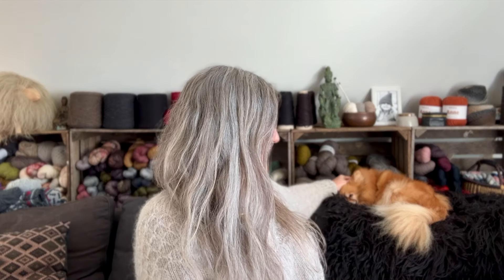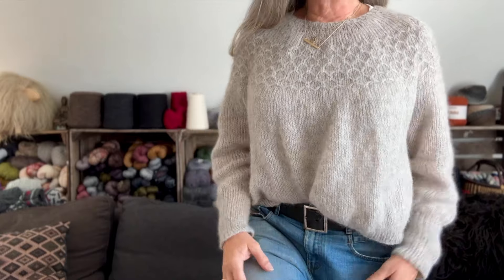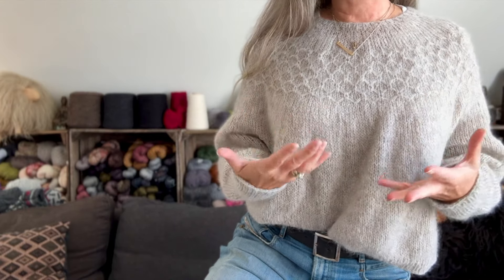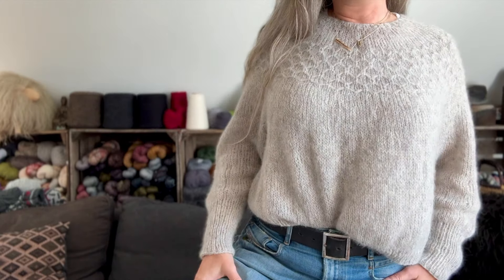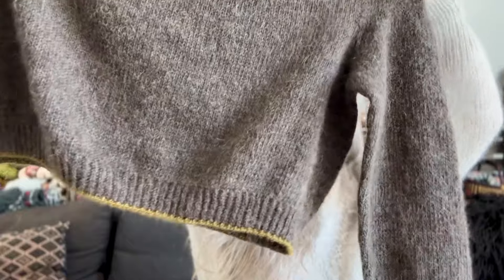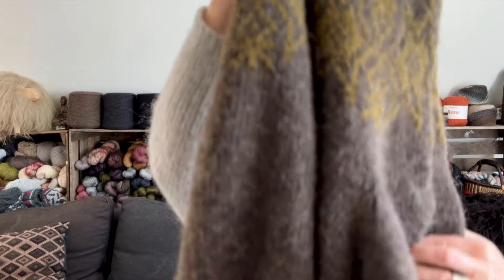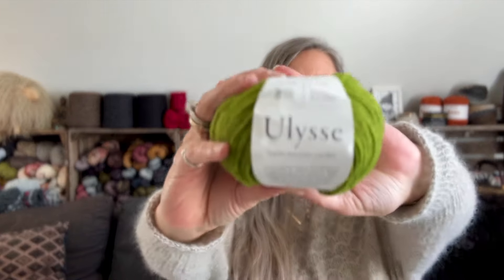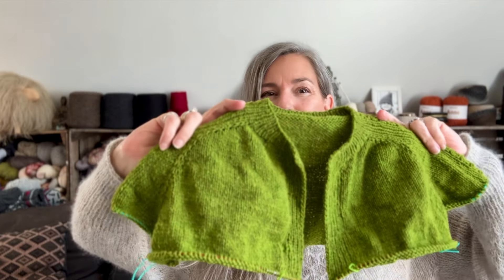Traveling Misknits, ep. 87 – Not showing 2 FO's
Welcome to Traveling Misknits; my knitting podcast. I show what I’m working on, my finished projects, and from time to time also some of my “dream knits”.

My knitting podcast in Danish:  @PiaTrans-wq4th

Trellis – new pattern to be published June 1st.

FO’s – still in my missing suitcase…
Eco123 by Ankestrick - worked in Katia Concept Silky Lace

WIPs
CDCO23 - worked in Ito Shimo.

PLC - worked in De Rerum Natura, Ulysses

PLC Knitalong: post on Instagram, using